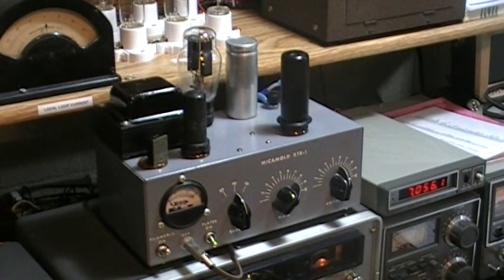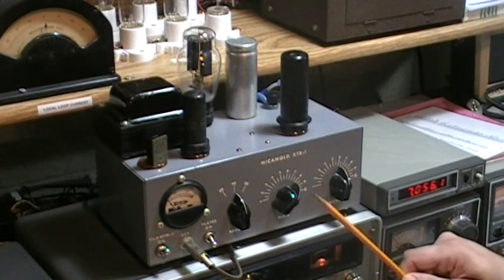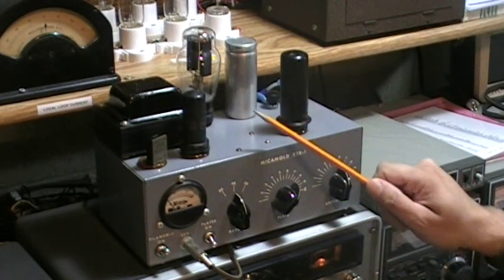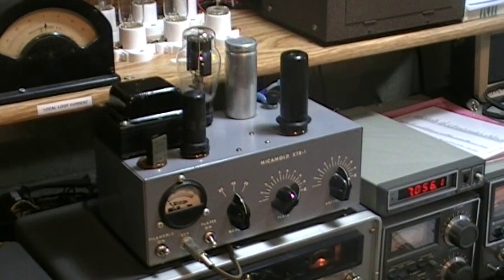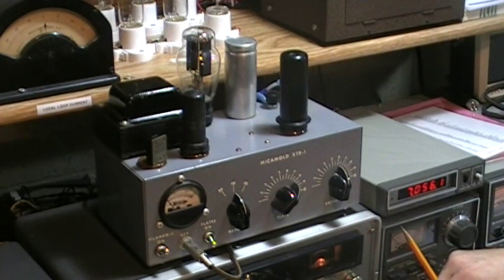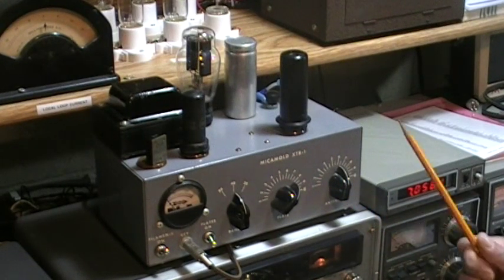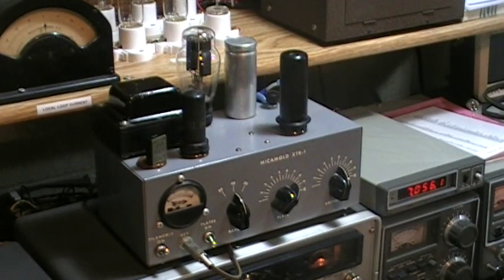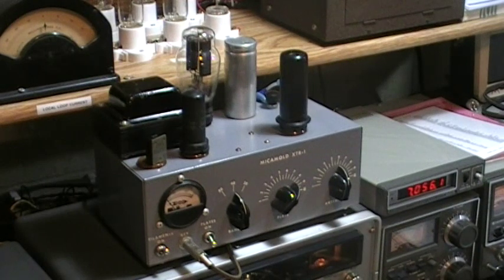Micamold XTR-1 Transmitter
This video provides a brief description and demonstration of the Micamold XTR-1 Transmitter, which was marketed as a kit in 1948.  This relatively rare transmitter has some unique features, which may be of interest to collectors and Amateur Radio "boat anchor" enthusiasts.  The transmitter generates a nice, clean, chirp-free signal.  Please note that the slight "beat note" heard in the demonstration is the result of camera placement, which picked up the side tone oscillator at about the same level as the audio from the communications receiver.  This slight "warble" is not present on-air.